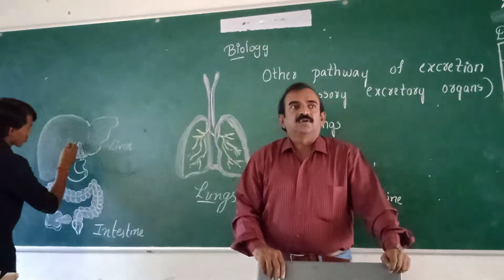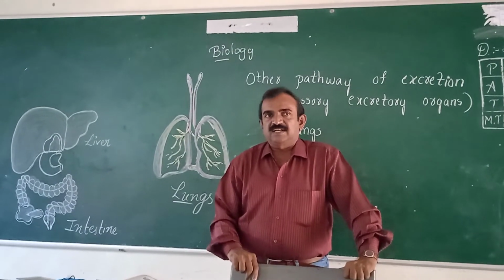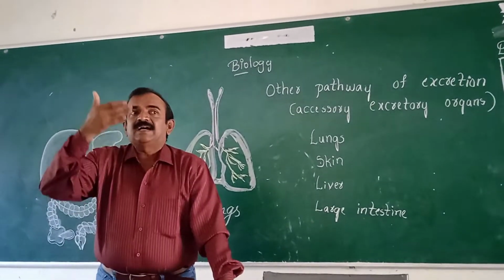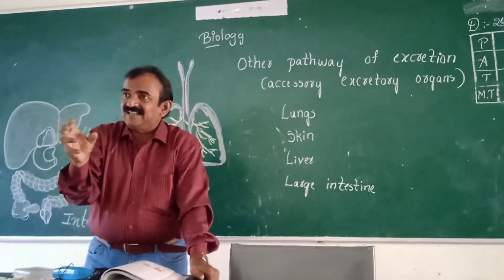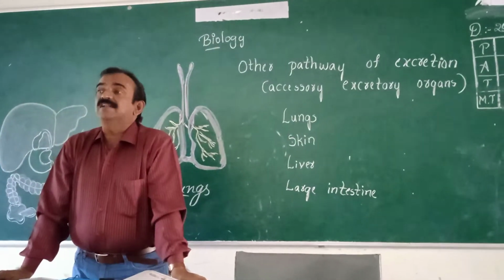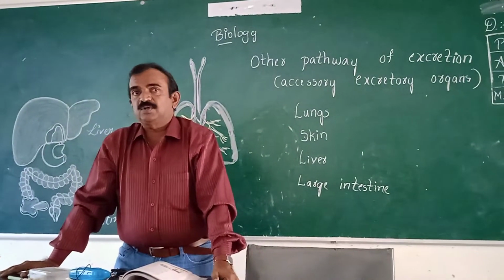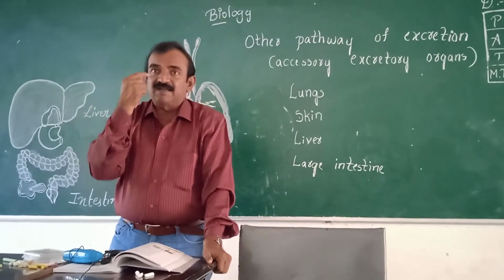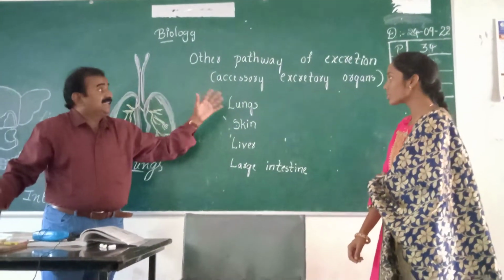BANALA JAYA RAJ SIR explaining about other pathways of excretion class-x page-84.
BANALA JAYA RAJ SIR EXPLAINING ABOUT OTHER PATH WAYS OF EXCRETION BY LUNGS, SKIN,LIVER AND LARGE INTESTINE. CLASS-X. PAGE NUMBER: 84.